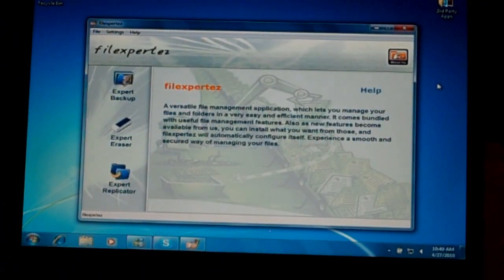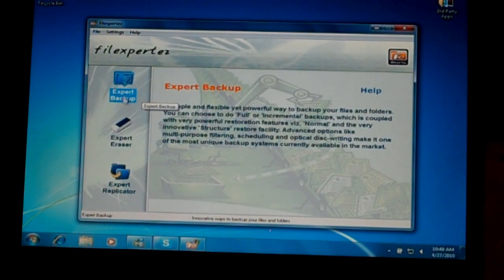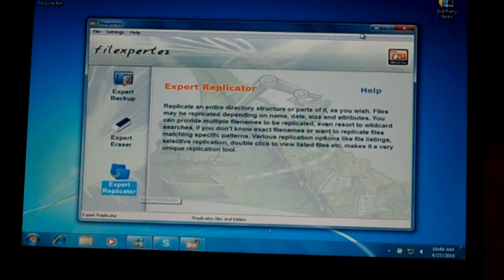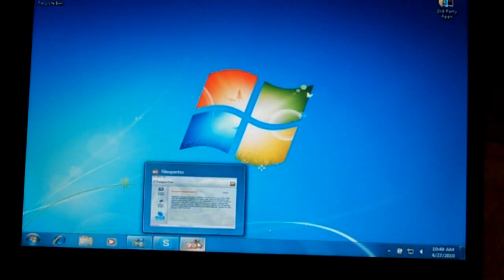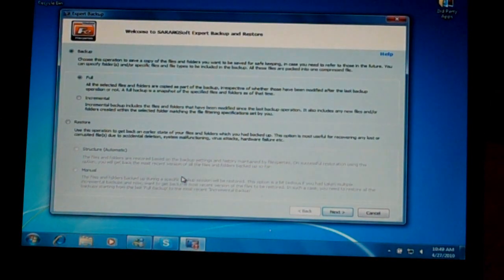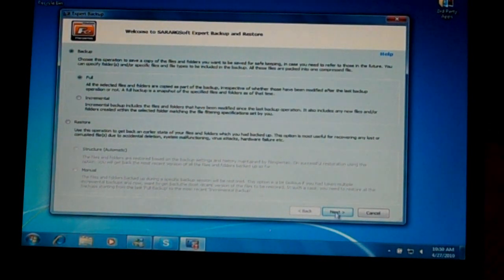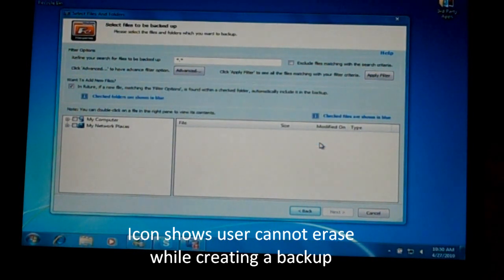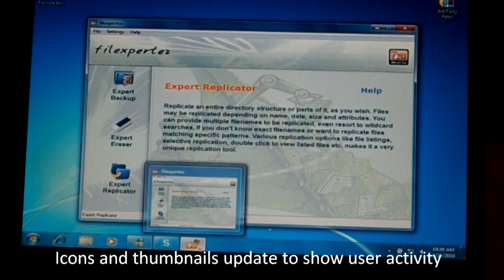SARANGSoft Data Backup Lights Up Windows 7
SARANGSoft incorporates Windows 7 features of jump lists, icons, and taskbar thumbnails in next version of their data backup software. These light up features on Windows 7 improve user interface and cue users to the application state.